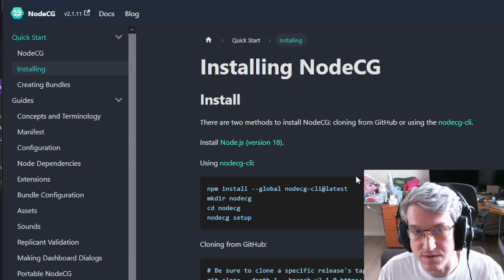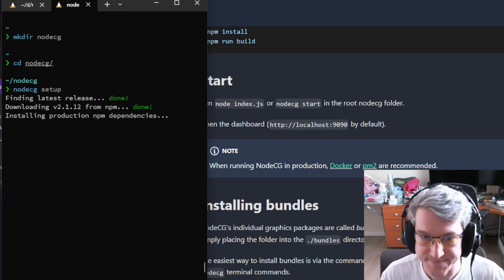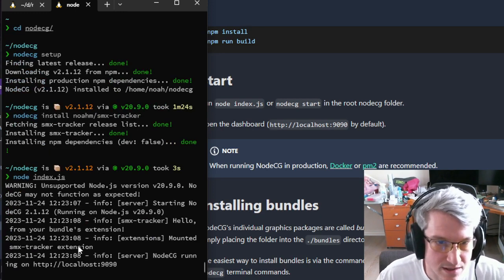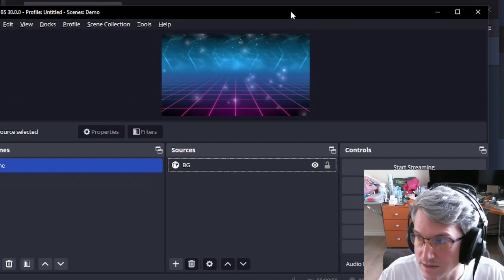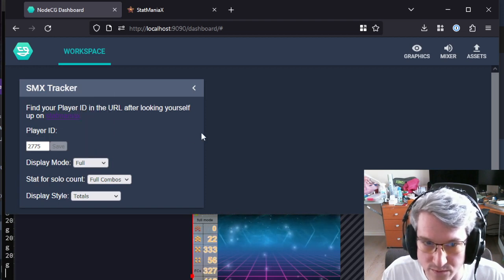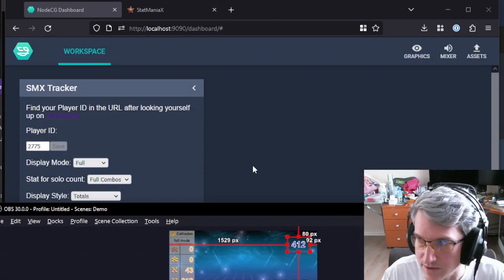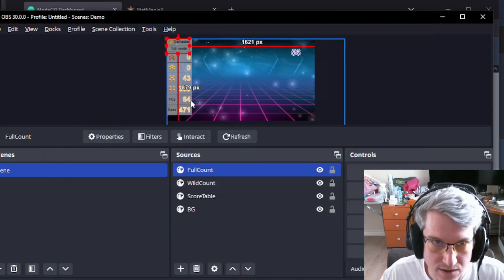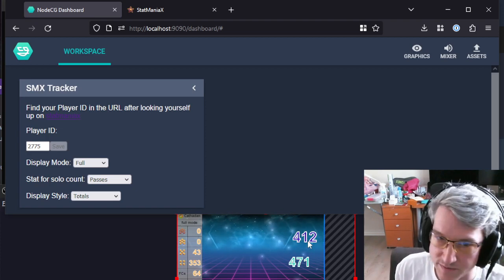NodeCG SMX Score Tracker Demo